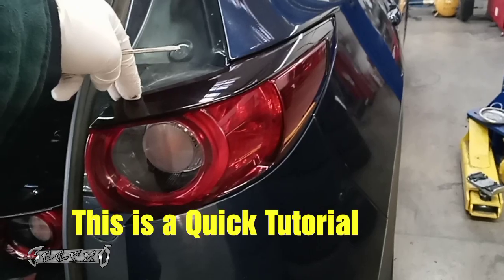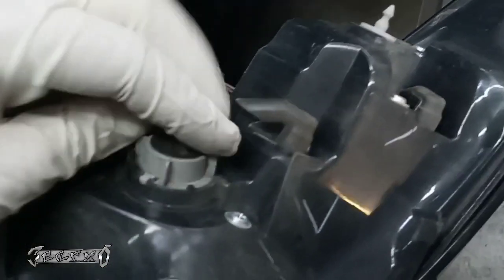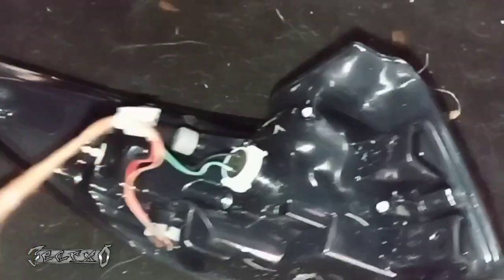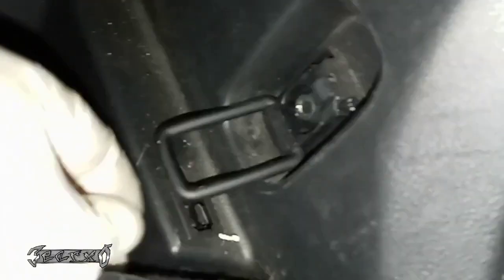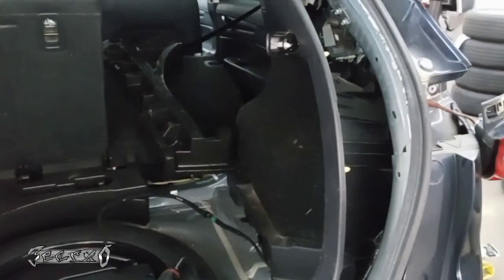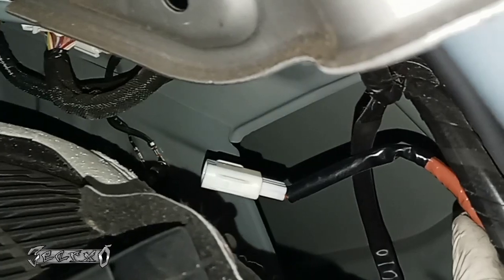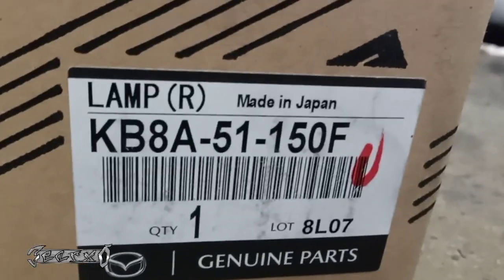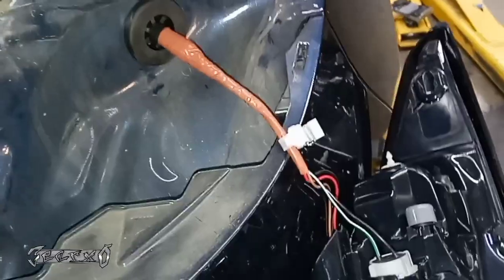2018 Mazda CX-5 Tailight Bulb & Housing Replacement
2018 Mazda CX-5 Tailight Bulb & Housing Replacement

(Retro / Anime / Video game + more) - murals, paintings, Prints & more